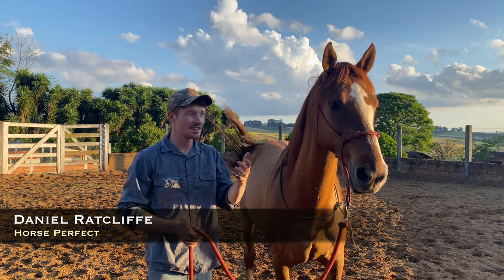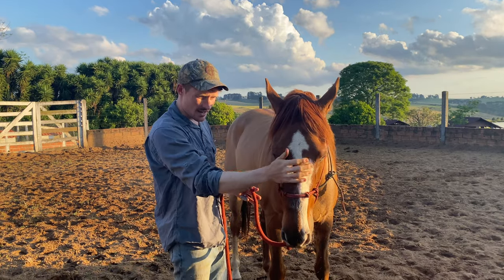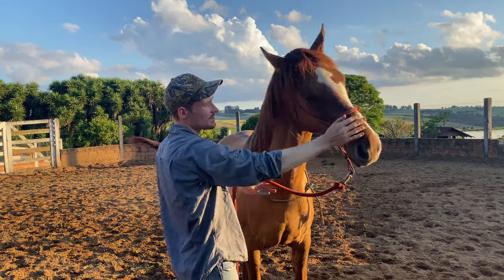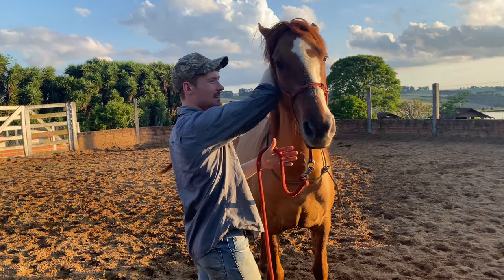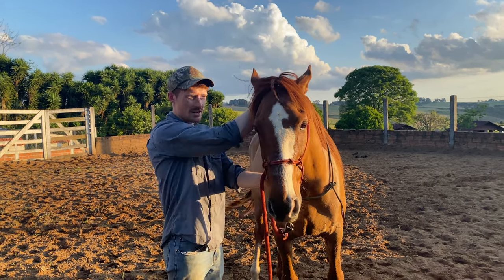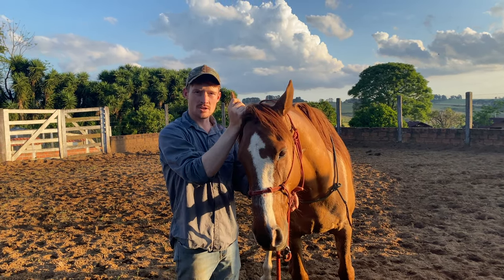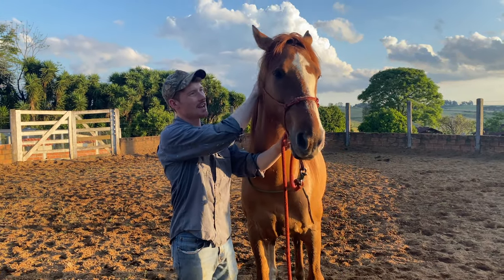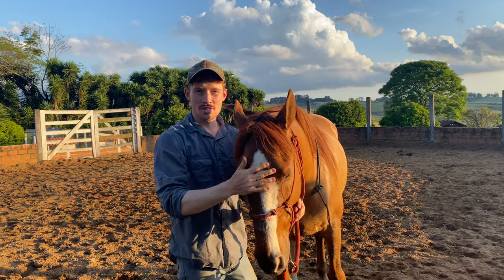How To Fix A Reactive & Head Shy Horse In 2 Minutes!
This is the quickest and most effective method I have found for dealing with a reactive and head shy horse. Watch how this horse starts out reactive and scared and learns how to relax and allow me to handle his ears without a fight!